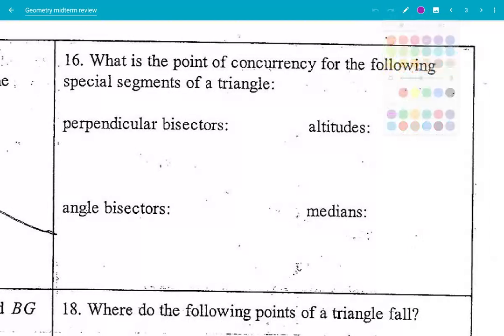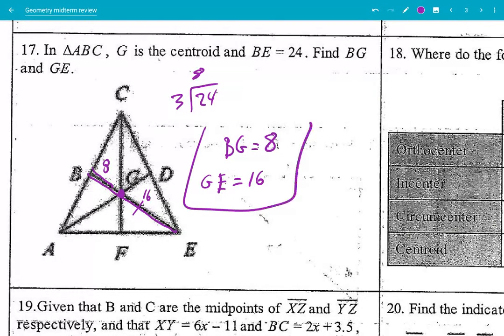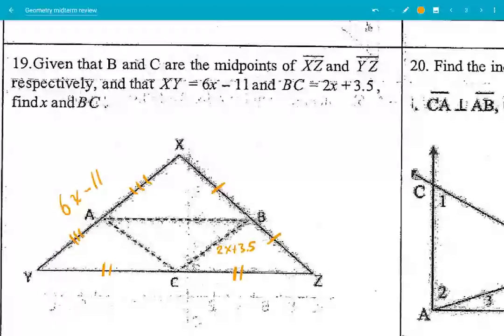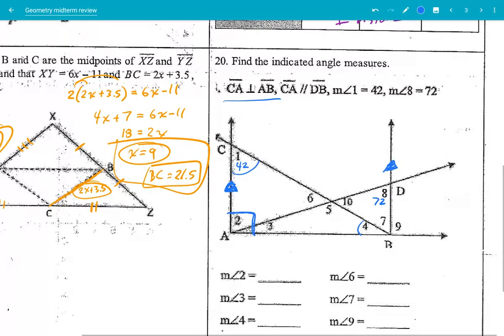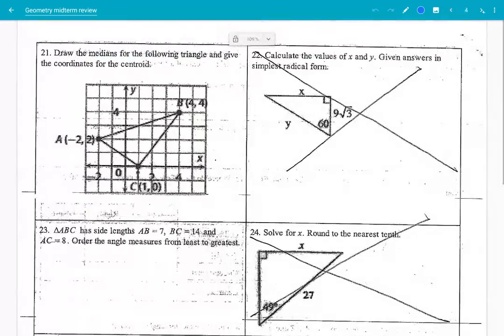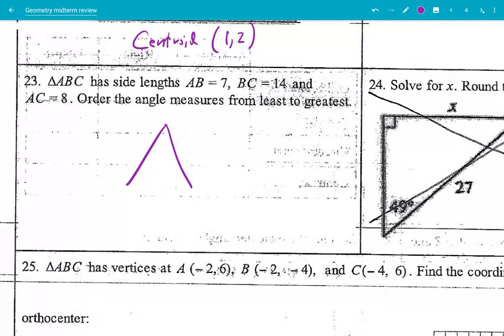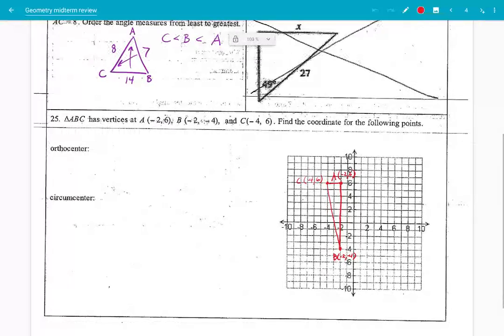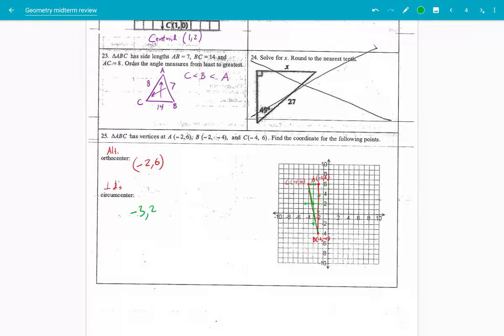Midterm Review Part 2